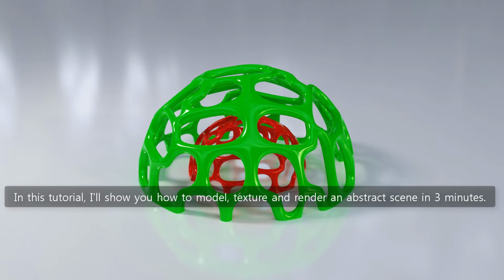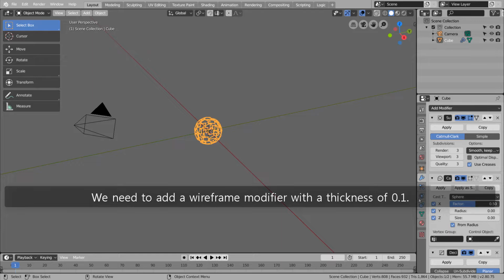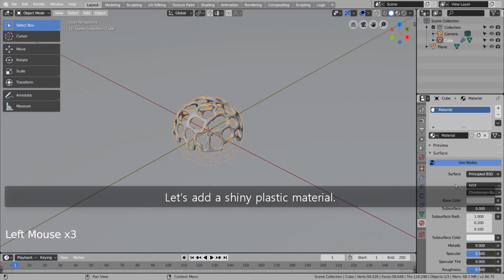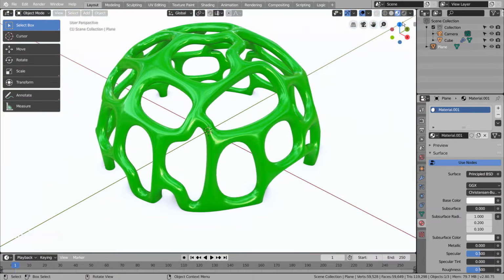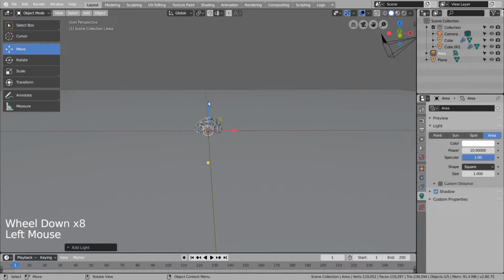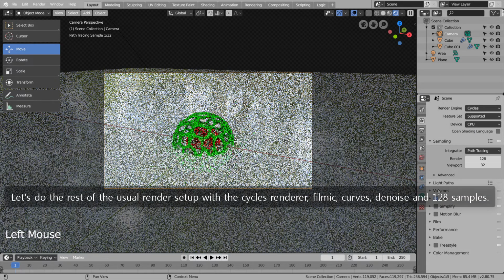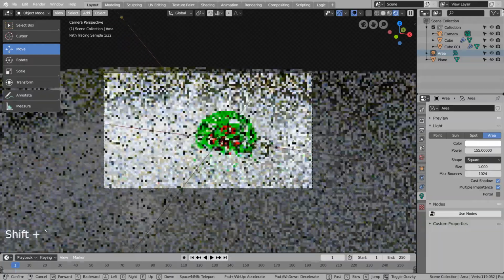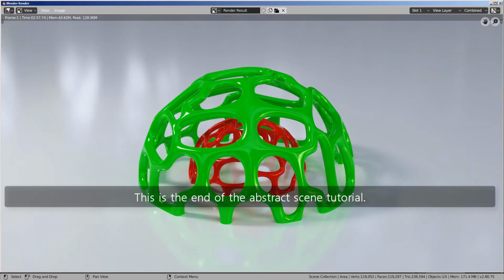Photorealistic abstract art in 3 minutes - Blender Tutorial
In this tutorial, we'll learn how to model, texture and render an abstract scene in 3 minutes.